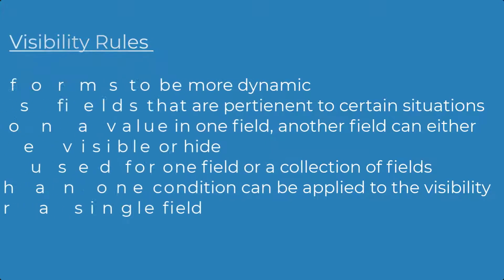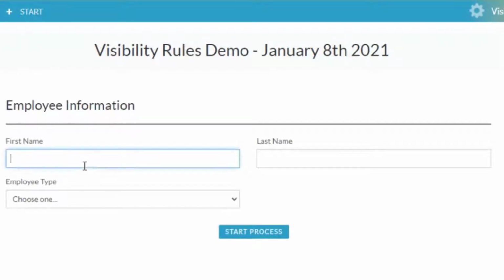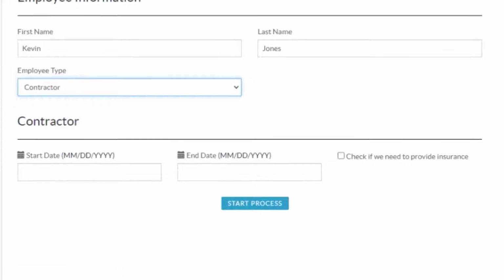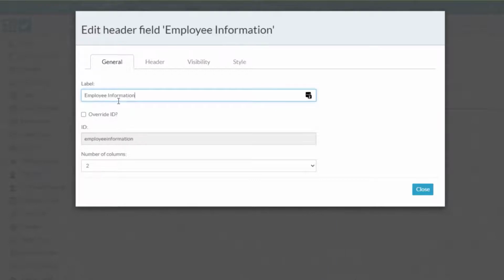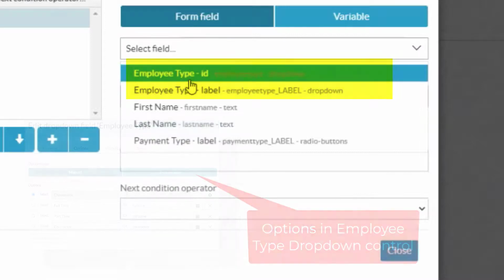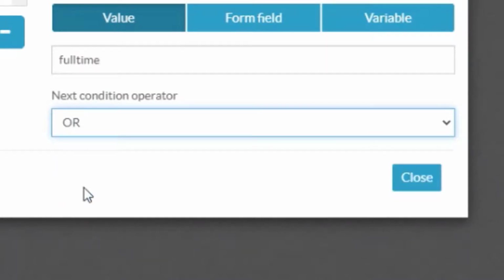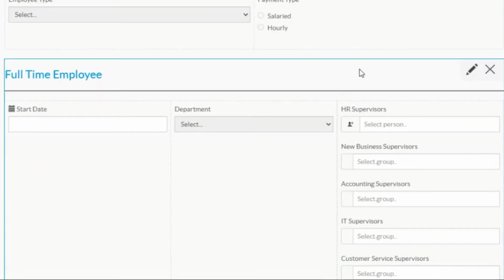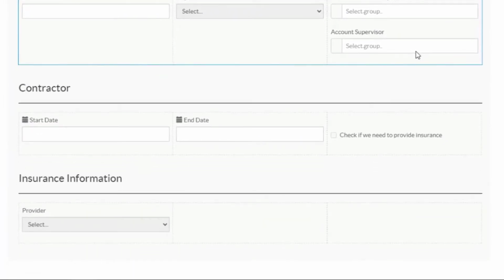Alfresco Process Services Visibility Rules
Alfresco Process Services (APS) provides a no-code option for building forms that can make your APS application more powerful and efficient.  Learn the basics of APS form field visibility in this video.